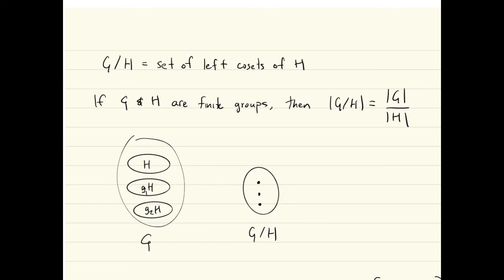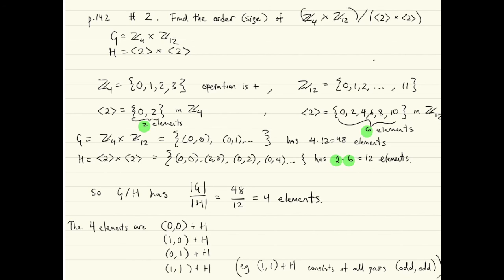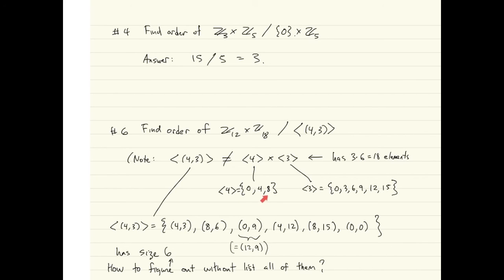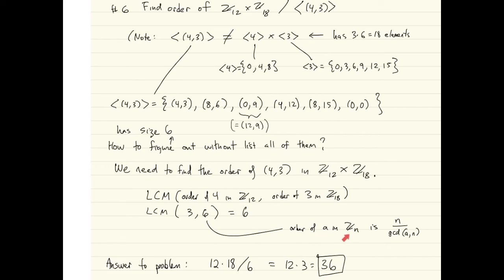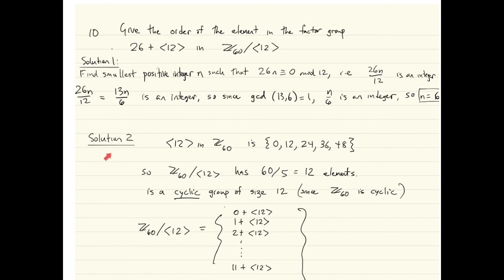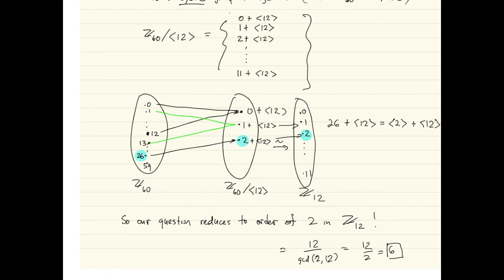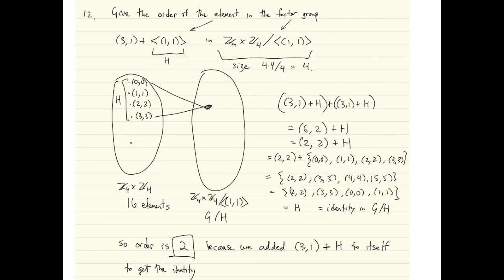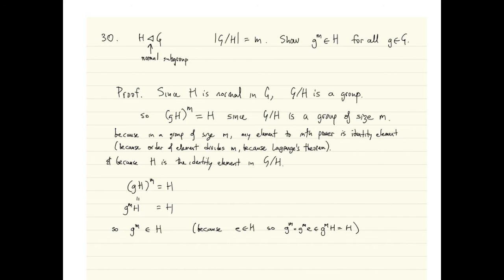14 3 normal and factor groups